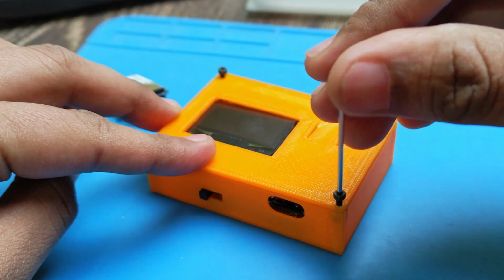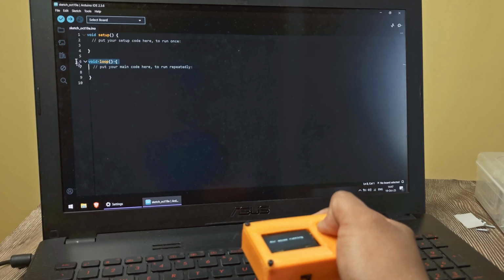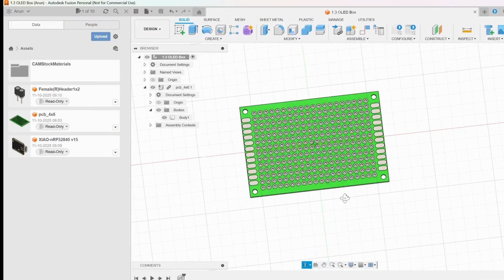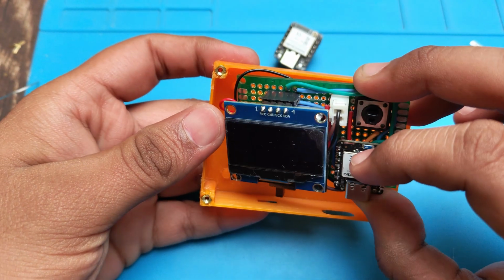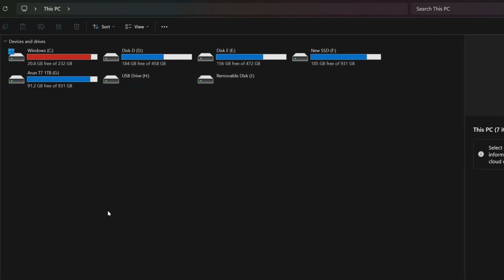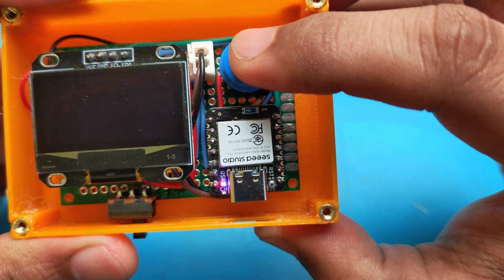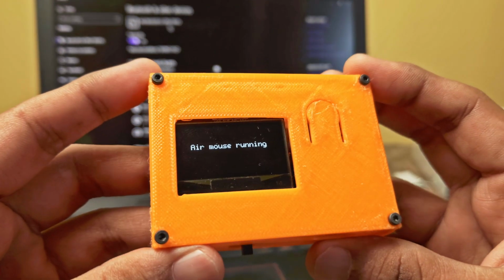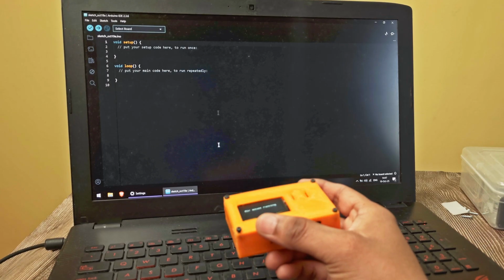Mini Portable OLED Display Device With Mini Apps And Games | Code and schematics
In this project, I’m building a portable OLED display device powered by the Seeed Studio XIAO nRF52840. It’s a compact handheld gadget that can run different mini apps and games, all flashable just like tiny modules.

This project aims to be a platform for quick experiments, prototypes, and fun mini games, all in one tiny device.